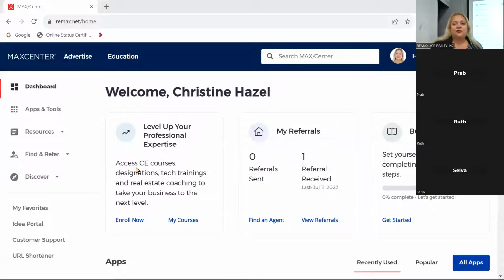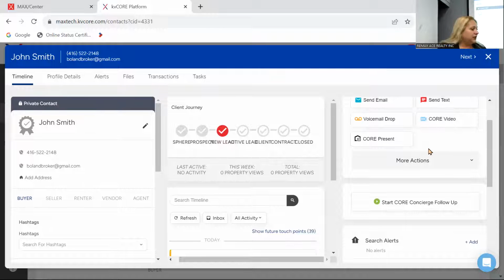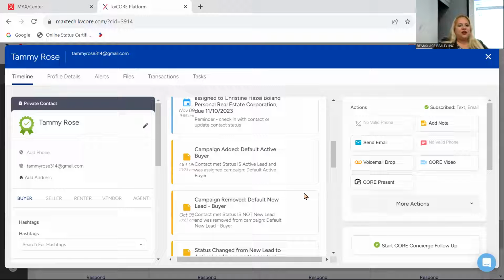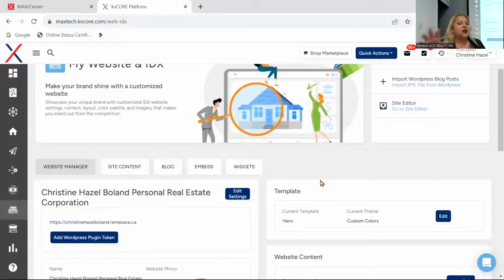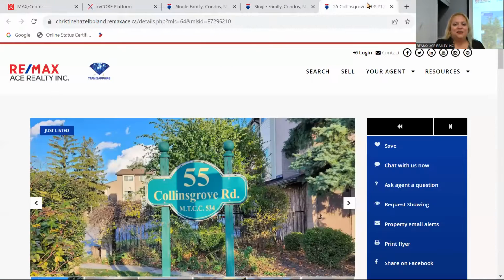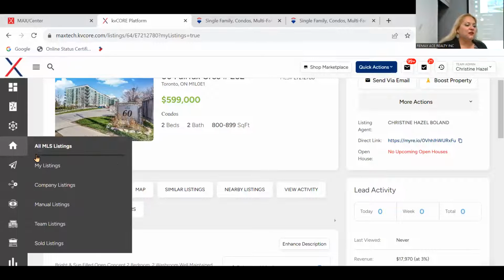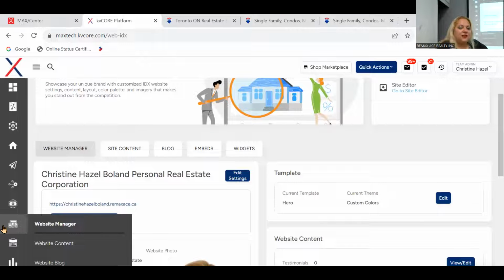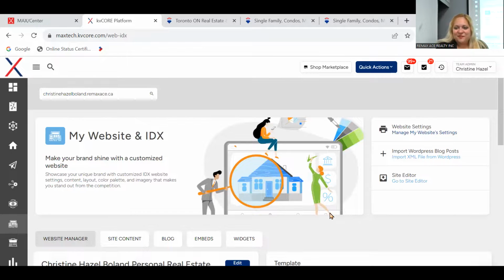kvCore Navigating The CRM & Lead Engine